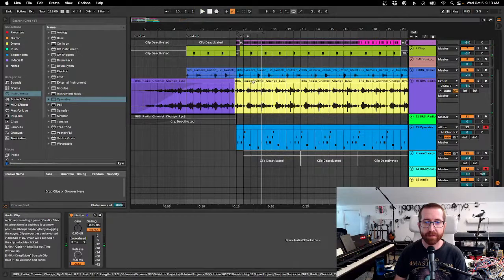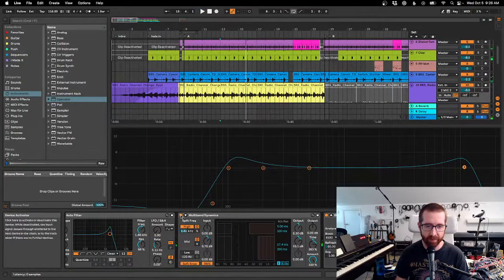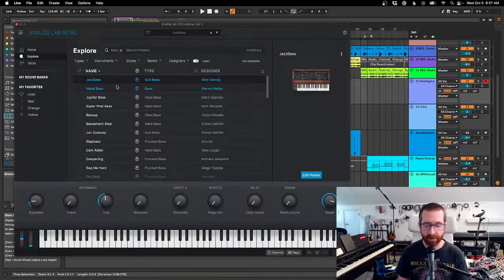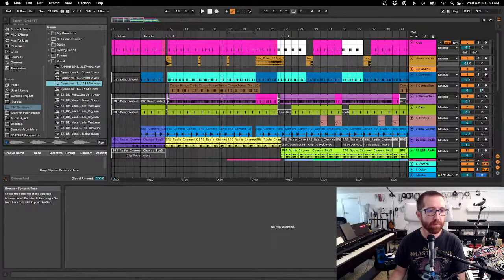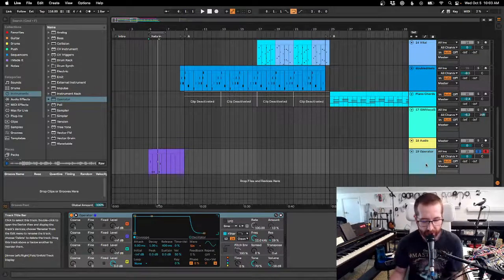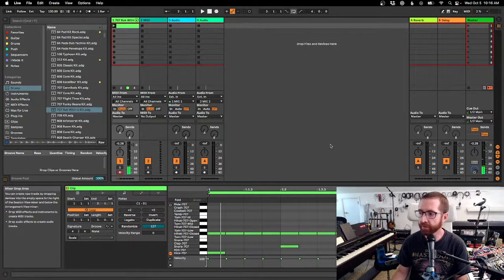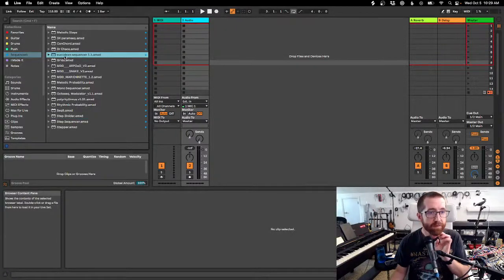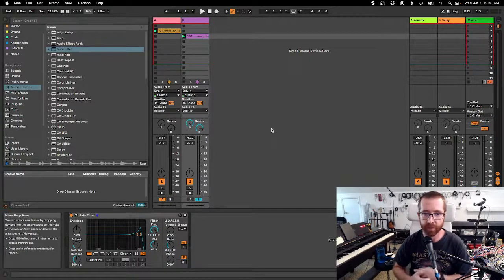Making Strange Hip Hop Beats in Ableton Live 11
Join me for some strange beatzzzzzz